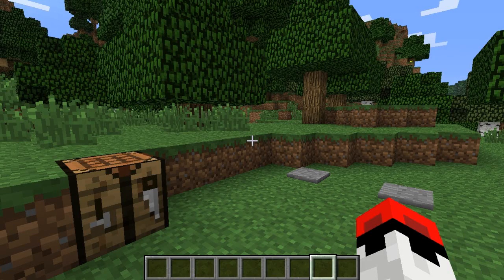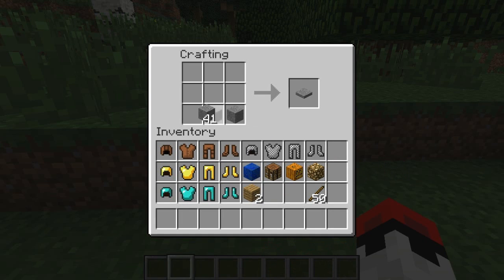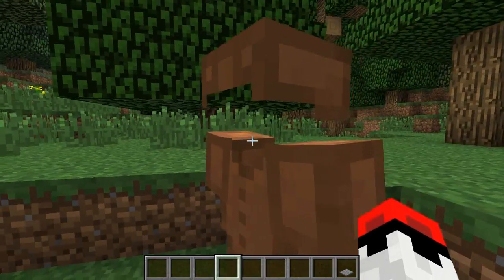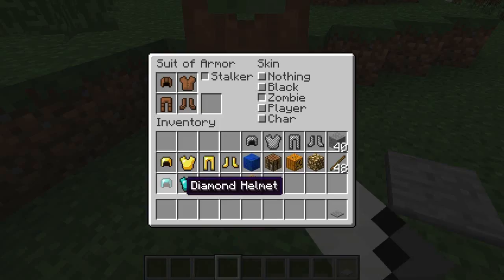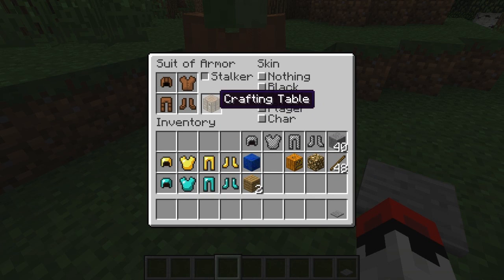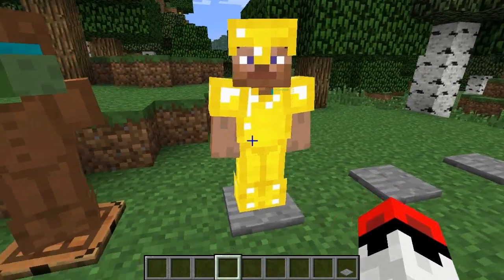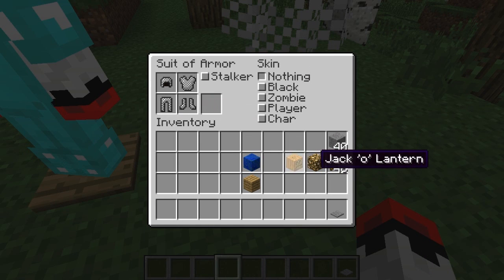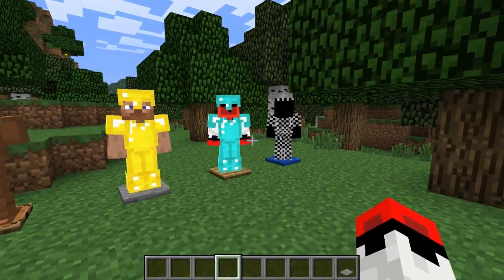Minecraft Armor Stand Mod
Hey its me Connorfromtheconno and i'm here today to mess with and try my best to explain what comes with this mod. It's a great mod which basically adds armor stands to the game.